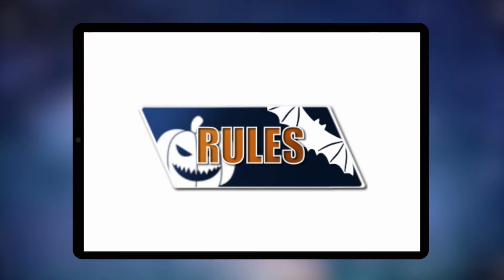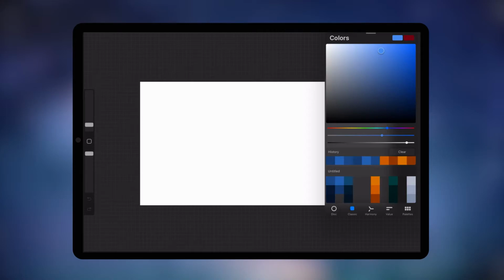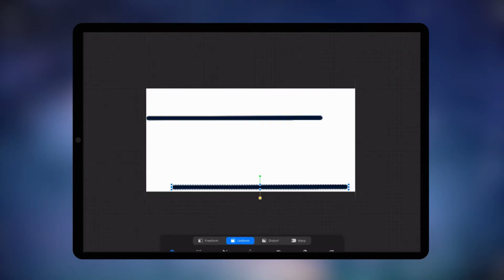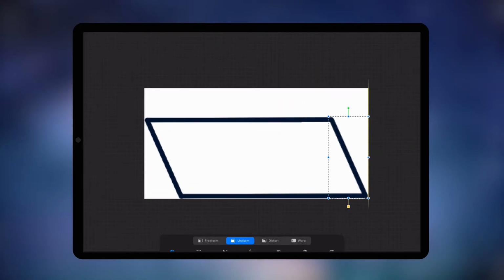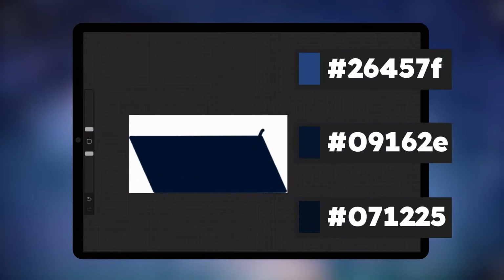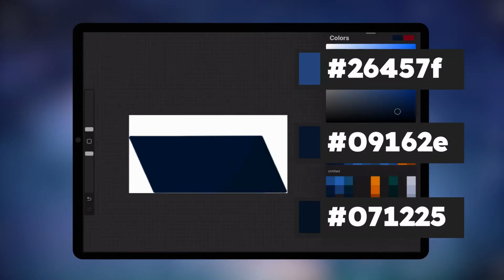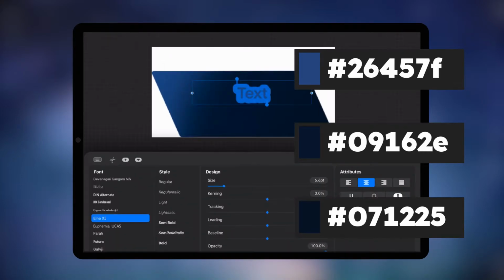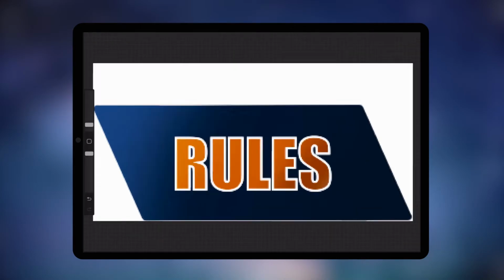Create Every Twitch Panel you can Imagine using these Techniques 🎃 | Halloween Special 2022 Part 3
In this tutorial, you will learn how to easily create your own Twitch panels using two different examples. That also means, just because I'm creating Halloween oriented panels here, you can still use the methods to implement any other theme! 🎃

I'll show you what you need to pay attention to, what Twitch sets as a framework, and how you can create optimal panels! 👻